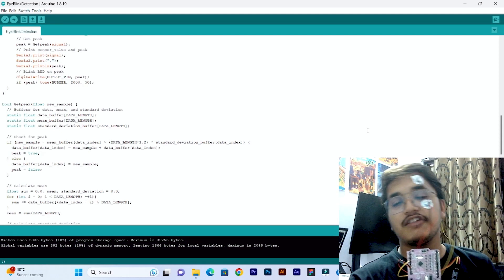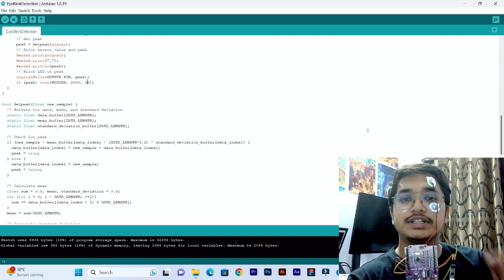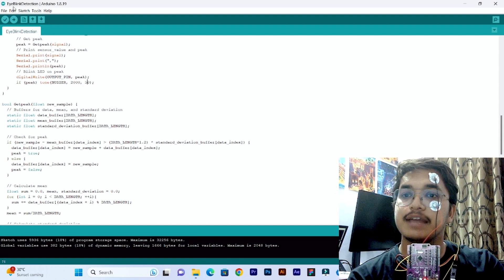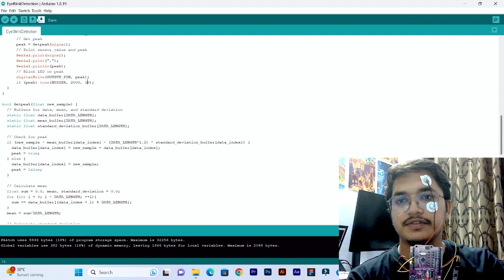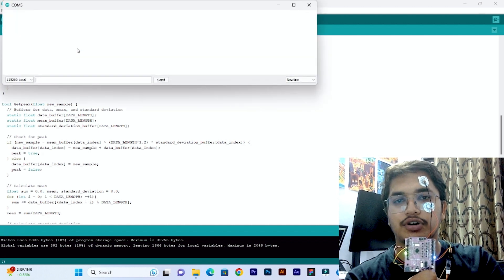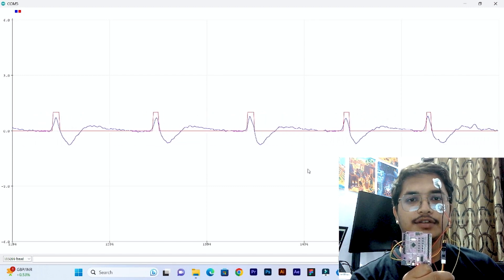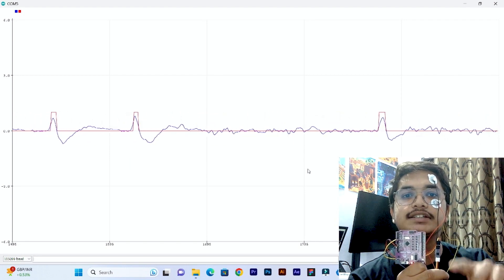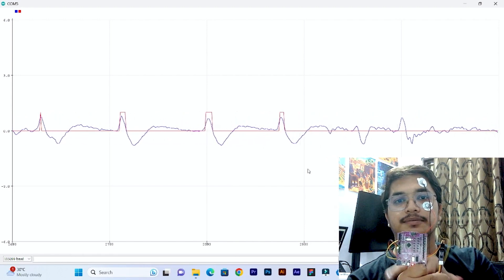Eye Blink Detection by recording EOG signals using BioAmp EXG Pill | DIY Neuroscience Kit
In this project we will be recording electrical impulses of eyes (EOG) to detect eye blinks using BioAmp EXG Pill.

What is Electrooculography (EOG)?
Electrooculography (EOG) is a technique for measuring the corneo-retinal standing potential that exists between the front and the back of the human eye.The resulting signal is called the electrooculogram.

About BioAmp EXG Pill:
BioAmp EXG Pill is one of a kind pill-size chip that can record publication-grade biopotential signals from your body be it from the heart (ECG), brain (EEG), eyes (EOG), and muscles (EMG). You can use it to make amazing projects in the Human-Computer Interface (HCI) and Brain-Computer Interface (BCI) domains.

You can get DIY Neuroscience Kit which includes BioAmp EXG Pill and everything else you need to start making neuroscience projects at your home.

Visit the GitHub Repository for more documentation on BioAmp EXG Pill

2. Link to all our online stores (Shipping Worldwide)
4.
5. List of research papers where our kits are mentioned